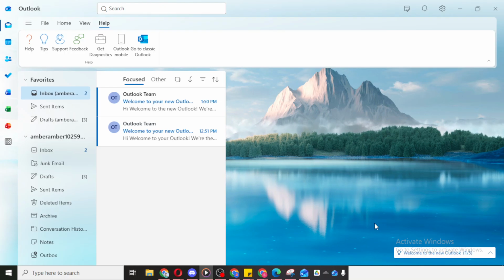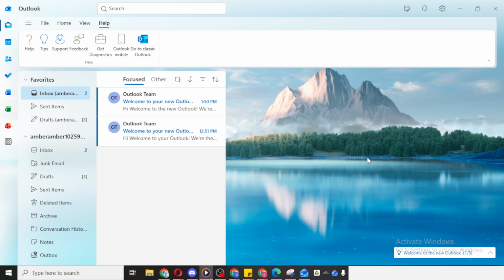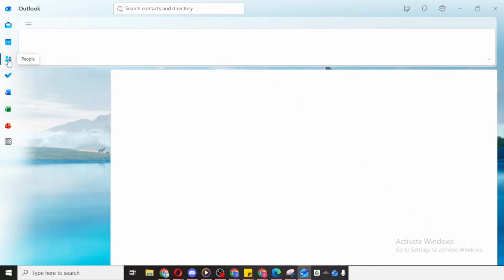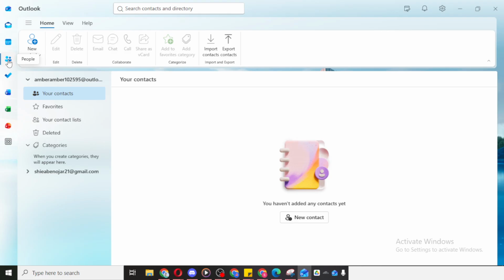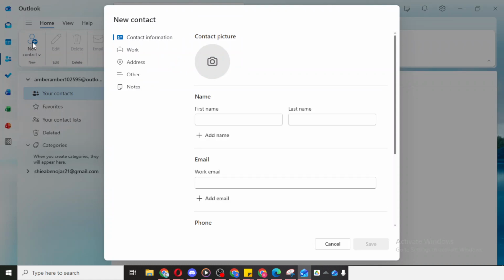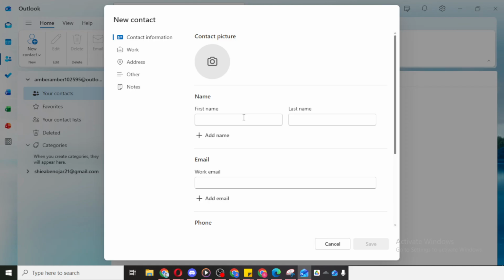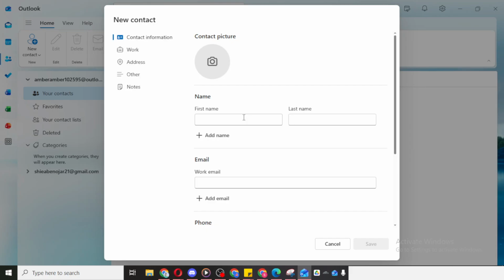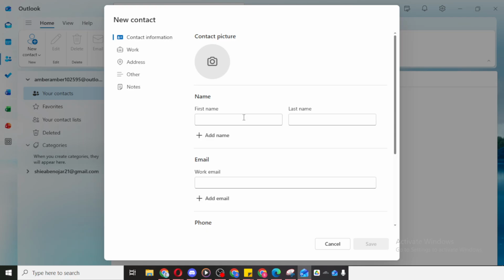How to Add a New Email Address to Outlook (full guide 2026)